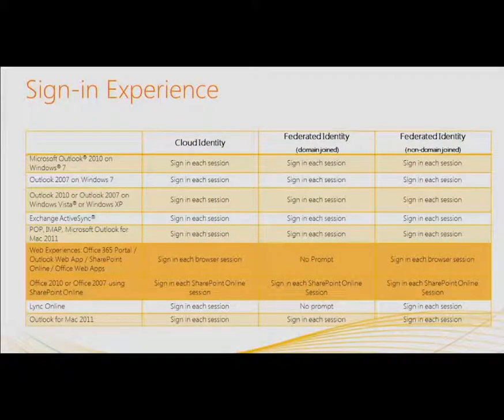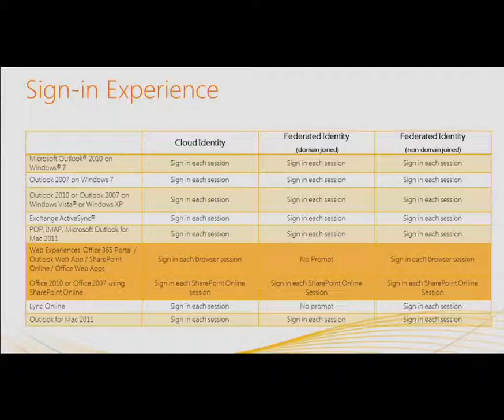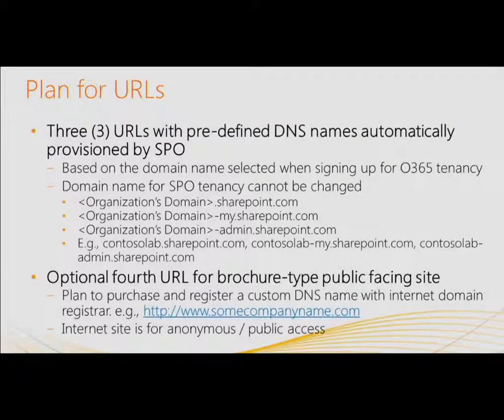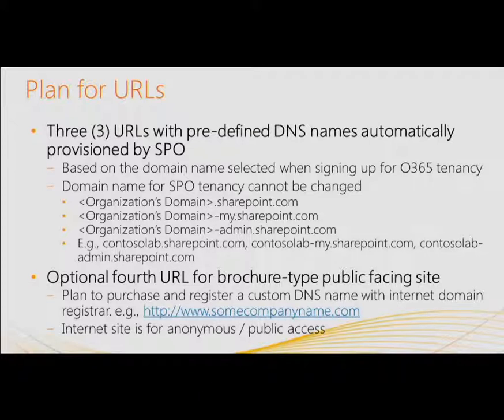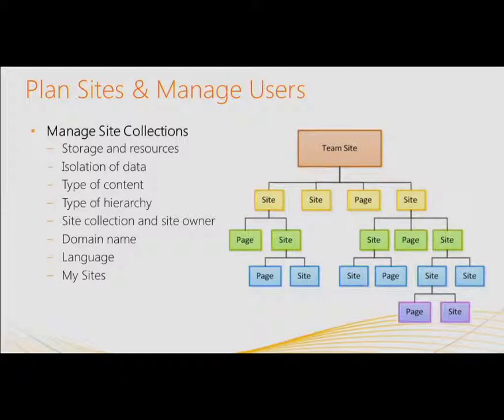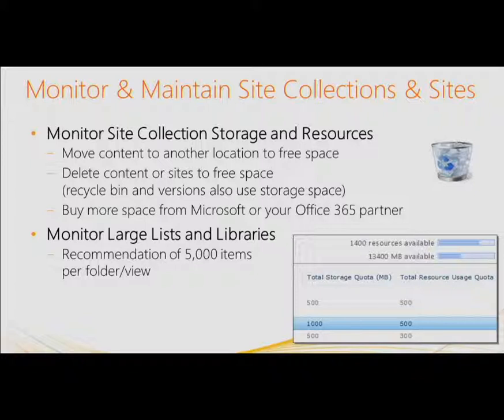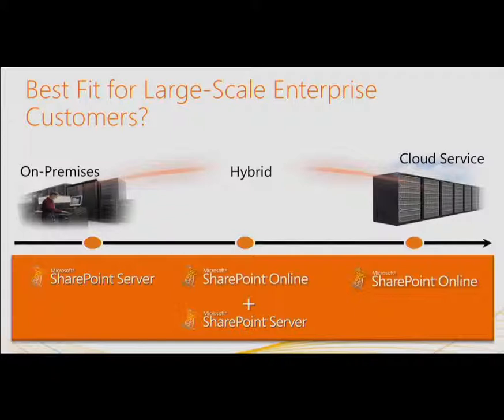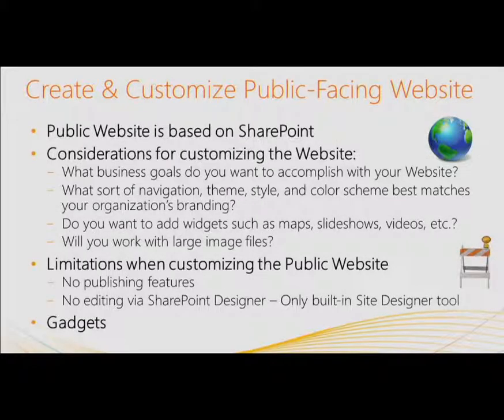Deploying Office 365 Jump Start (11): Planning SharePoint Online